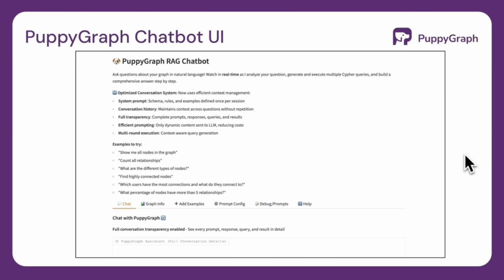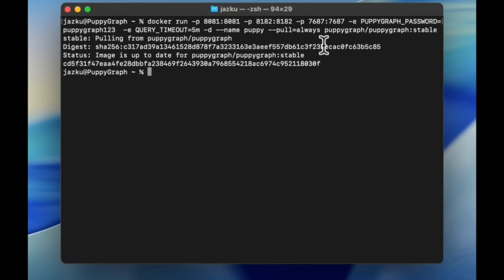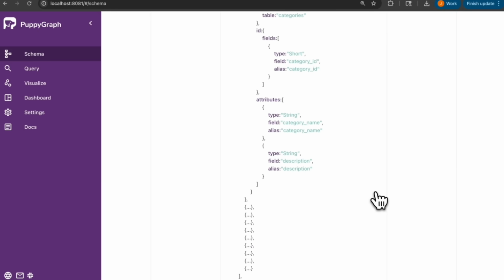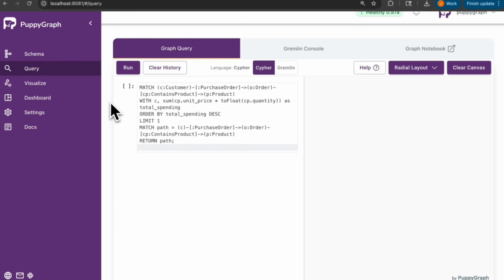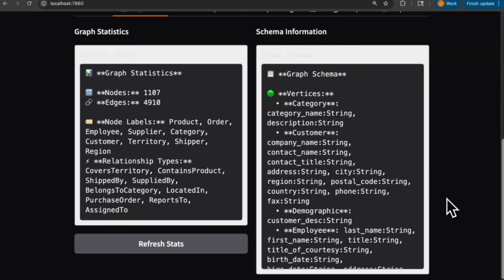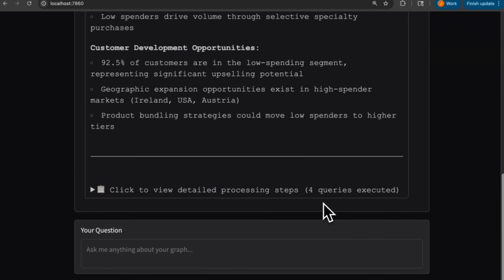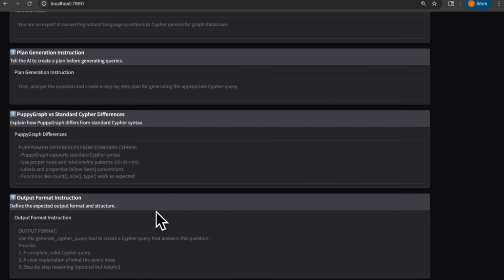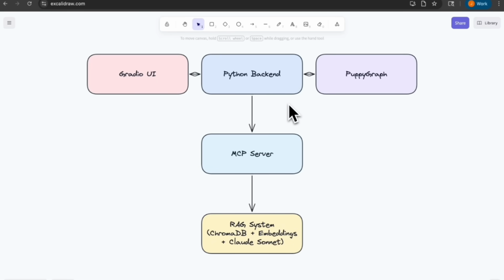PuppyGraph Knowledge Graph RAG Chatbot Demo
In this demo, we walk through a conversational AI interface for PuppyGraph that turns natural language questions into Cypher queries using Retrieval-Augmented Generation (RAG).

We’ll explore the Northwind dataset, a classic retail dataset that models how orders move through the supply chain from suppliers to customers. Along the way, we’ll ask questions like:

- How many suppliers are in the system?
- Which suppliers are associated with the products that appear most frequently in customer orders?
- For our top supplier, how can we segment its customer base by spending habits and preferences?

Knowledge graphs add the missing context your AI assistants need. PuppyGraph makes it straightforward to create a knowledge graph from your existing data. No separate graph database, no duplicate data.